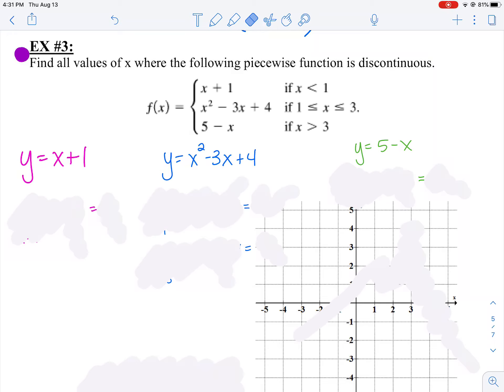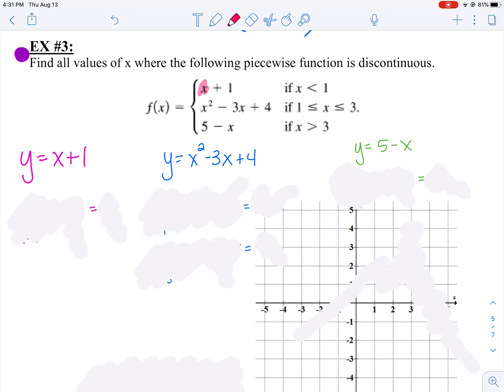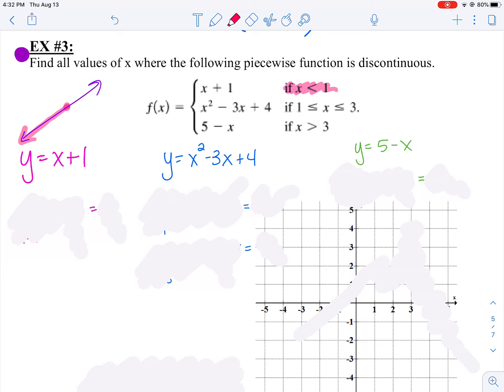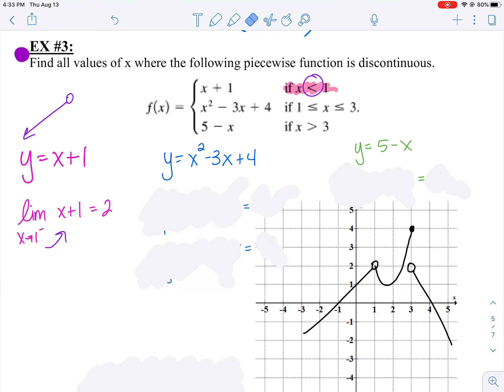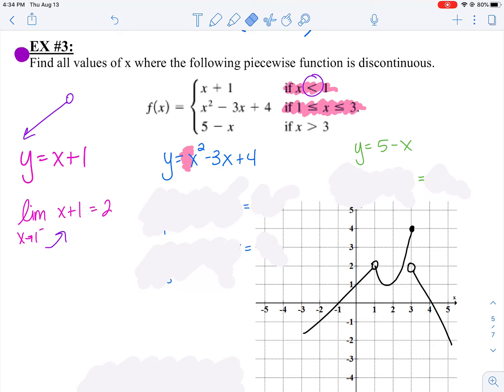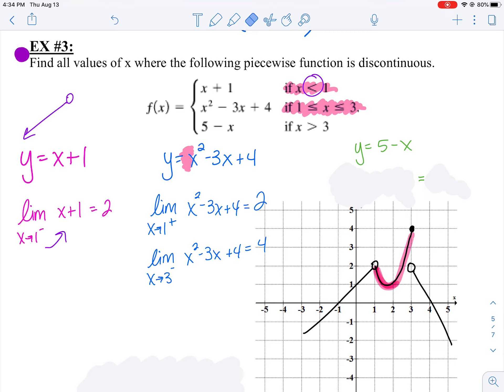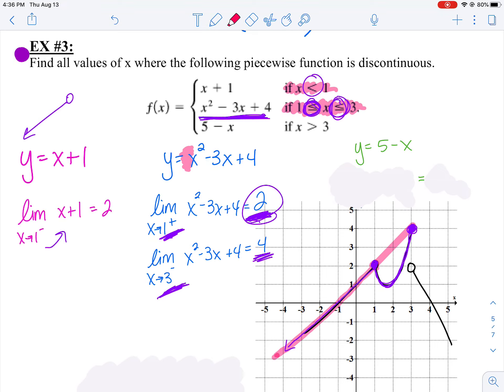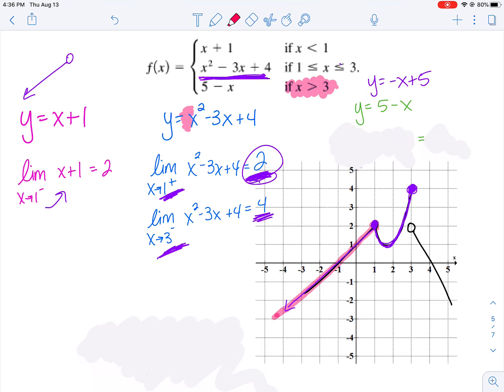MAT212 11.2 ex3 Continuity VIDEO